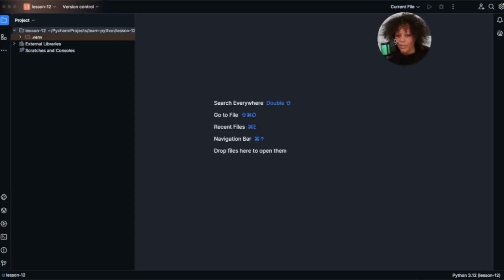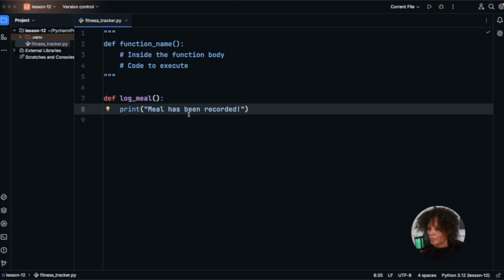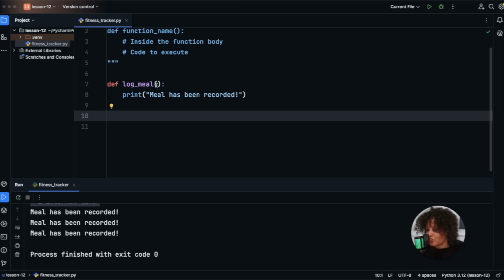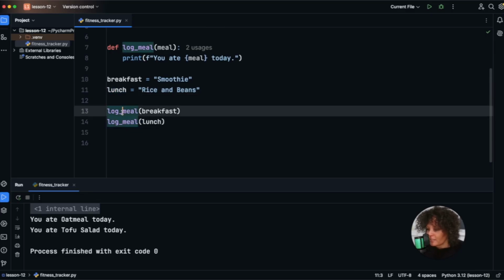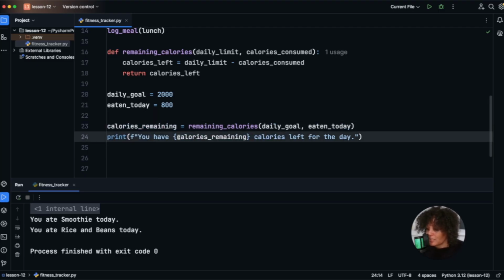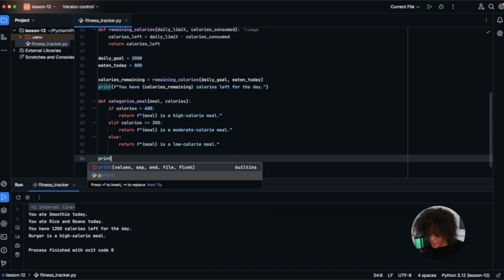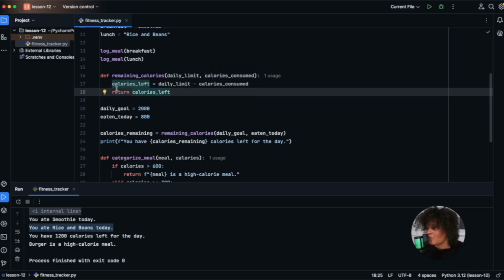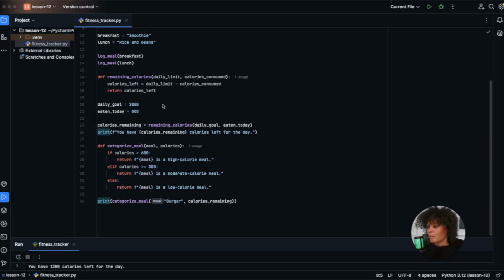Lesson 12: Understanding Functions in Python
Welcome to Lesson 12 of the WeAreTheBlueprints - Learn to Code with Python Course! In this lesson, you’ll dive into one of the most powerful tools in Python: Functions. Learn how to create reusable blocks of code, pass arguments, and return values to make your programs more efficient and organized.

💻 What You’ll Learn:

- Using arguments and parameters to make functions flexible
- Returning values from functions for better code structure
- Building a Song Recommendation System project to apply your skills

📚 Course Materials:
This lesson is part of the WeAreTheBlueprints Python course, where you’ll find all the resources you need Learn to Code with Python.